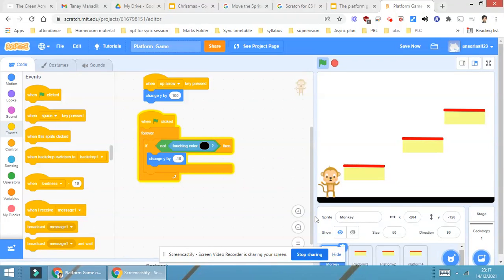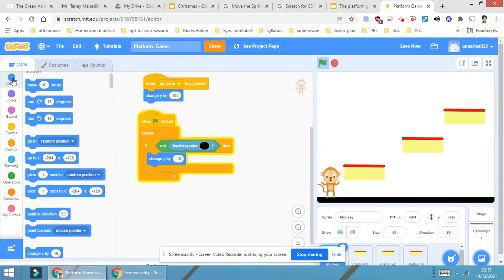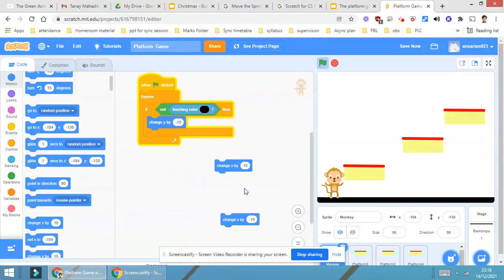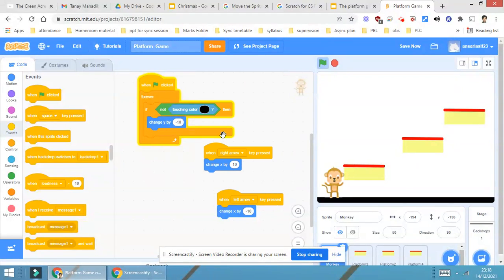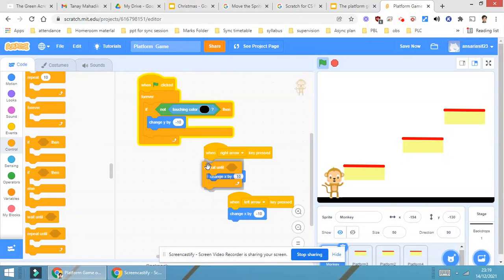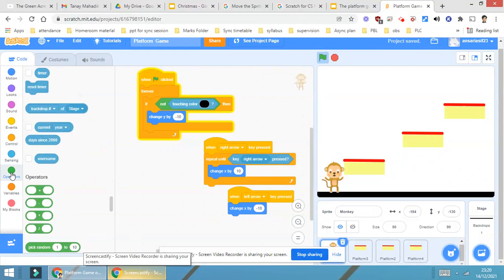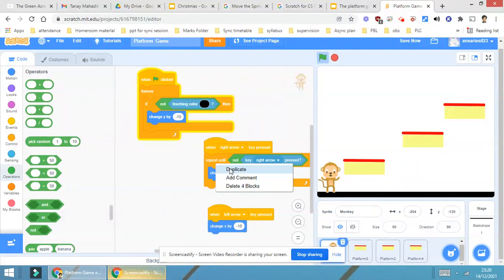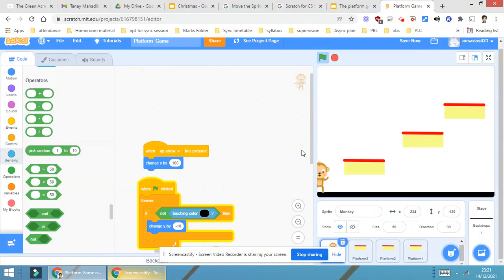Platform Game-X co ordinate